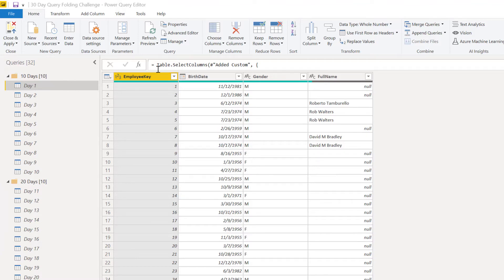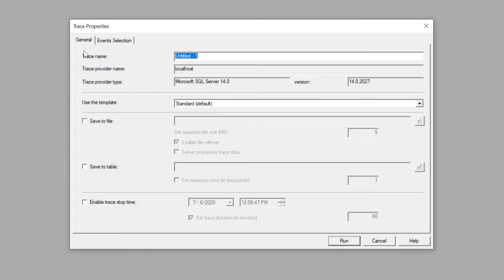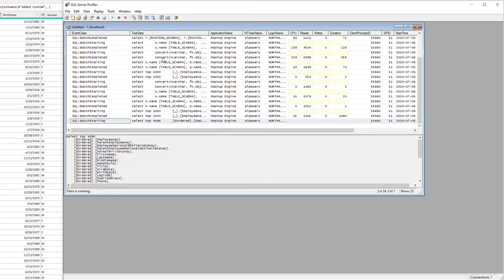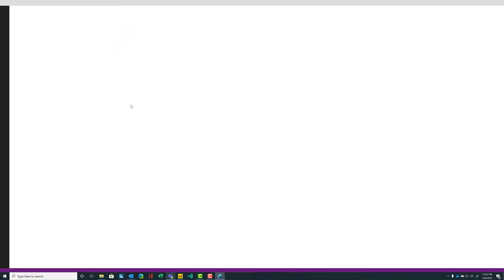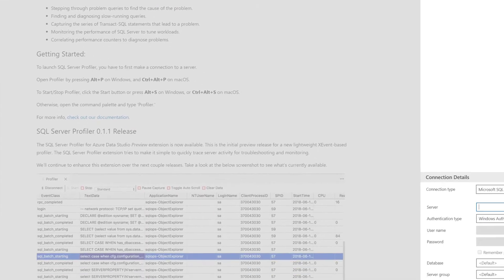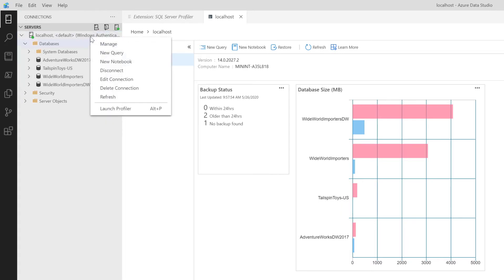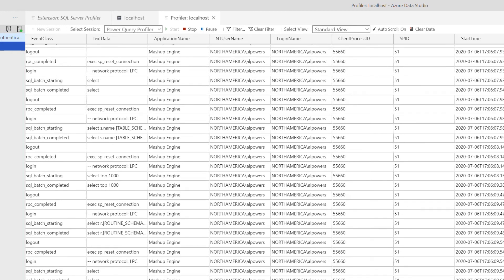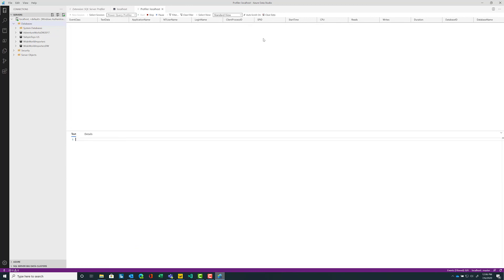Bonus: Connecting to SQL Server Profiler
Learn how to monitor your queries against a SQL Server database using SQL Server Profiler.